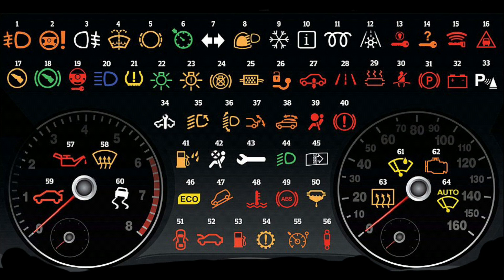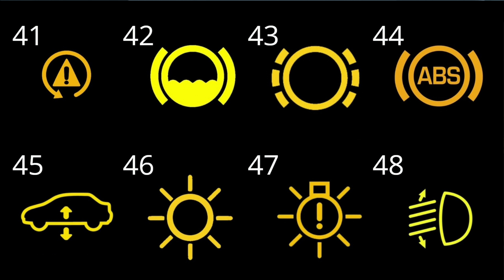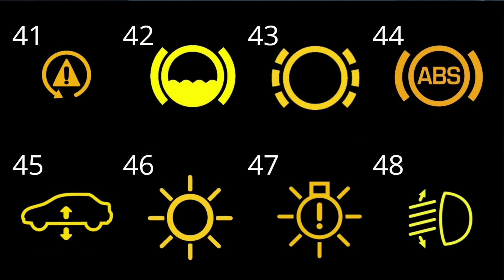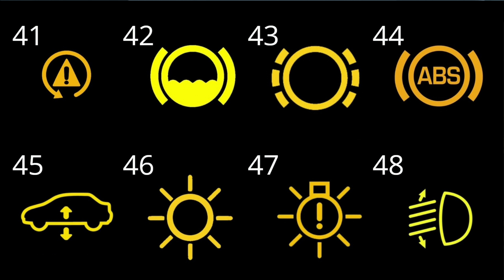Dashboard Warning Lights Explained | Car Dashboard Warning Lights Explained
CAR DASHBOARD WARNING LIGHTS TESLA EXPLAINED
Tesla Model 3 Dashboard Lights Meaning
CAR DASHBOARD WARNING LIGHTS MERCEDES EXPLAINED
Dashboard Warning Lights Explained
Car Dashboard Warning Lights Explained
Tesla Warning Lights Reset Without Scanner
CAR DASHBOARD WARNING LIGHTS AUDI EXPLAINED
What Do Car Dashboard Warning Lights Mean
CAR DASHBOARD WARNING LIGHTS BMW EXPLAINED
CAR DASHBOARD WARNING LIGHTS TOYOTA EXPLAINED
CAR DASHBOARD WARNING LIGHTS HONDA EXPLAINED
ESC / ESP Light Stuck On
How to Fix BMW Dashboard Warning Lights
BMW X5 Dashboard Warning Lights Explained
Car Dashboard Symbols & Their Meanings
Check Engine Light Meaning & Reset
ABS Warning Light Explained
Battery Warning Light Meaning
Car Dashboard Warning Lights List
How to Reset Dashboard Warning Lights
Understanding Car Dashboard Symbols
Common Car Dashboard Warning Lights
Car Dashboard Lights Color Meanings
Car Warning Lights Meaning
Dashboard Signs and Their Meanings
Warning Lights on Dashboard
Propulsion system limited warning EV
Hybrid battery warning light
EV charging system malfunction warning
EV battery warning light (electric cars)
Check engine light EV fix
Battery cooling system warning EV
Check engine light reset
Oil pressure warning light meaning
Adaptive cruise control warning light
Forward collision warning light explained
Pre-collision system malfunction Toyota
Lane departure warning malfunction
Lane keep assist malfunction
Service engine soon light reset
Transmission warning light meaning
Hybrid system warning light Toyota
Blind spot monitoring warning light
Radar sensor blocked warning Toyota / Honda
EV warning light meaning
DPF warning light explained (Diesel Particulate Filter)
Adaptive headlight warning light BMW/Audi
EV dashboard sensor fault
Oil pressure warning light EV
Airbag warning light explained
Engine coolant temperature warning light
Radar sensor warning light meaning
Hybrid system warning light reset
ABS light on dashboard
ESP light car won’t start
Brake system warning light reset
Tire pressure monitoring system (TPMS) reset
Immobilizer light flashing
Power steering warning light
Glow plug warning light diesel
Stability control light meaning (VSC light Toyota)
Traction control light on
ESC light stays on / flashing
Hill descent control warning light
ABS warning light hybrid car
TPMS light meaning electric vehicle
Battery warning light on car
Parking brake warning light stays on